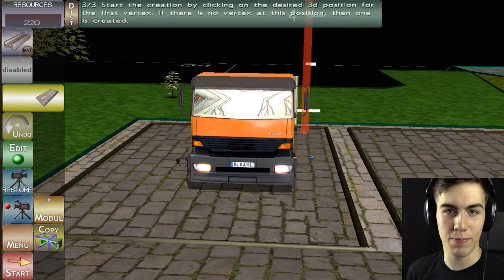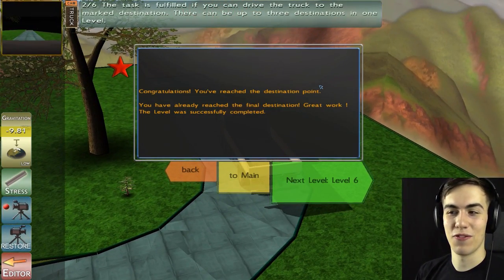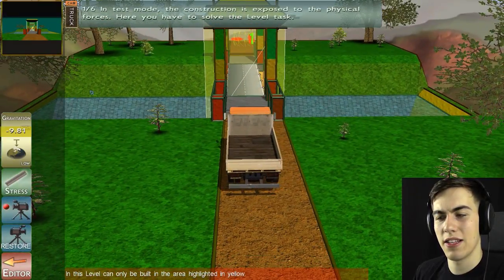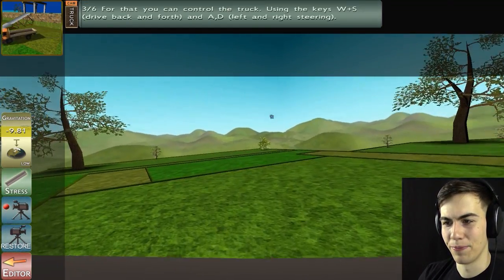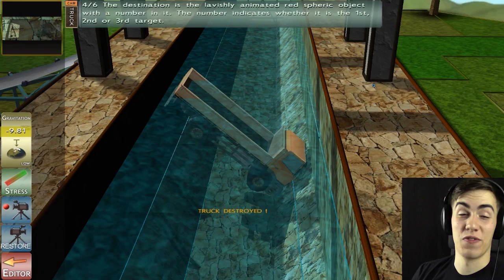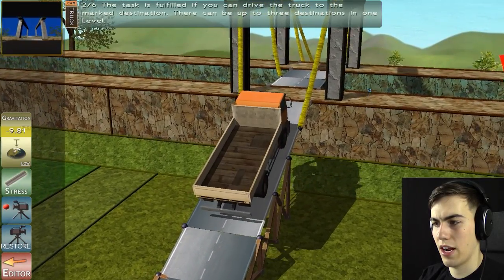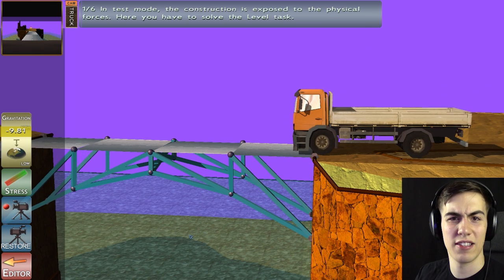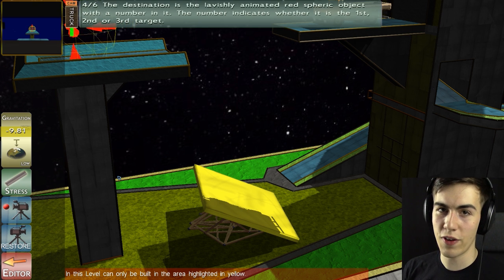WILL IT BRIDGE? - 3D Bridges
I gave this game another try. Do I have what it takes?